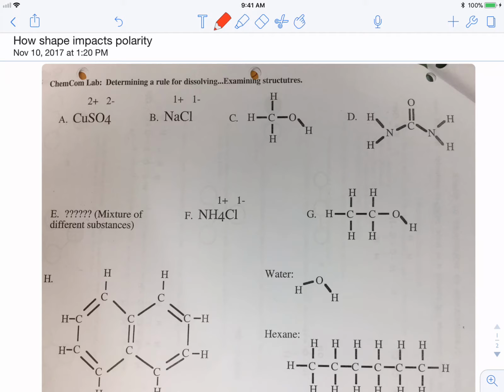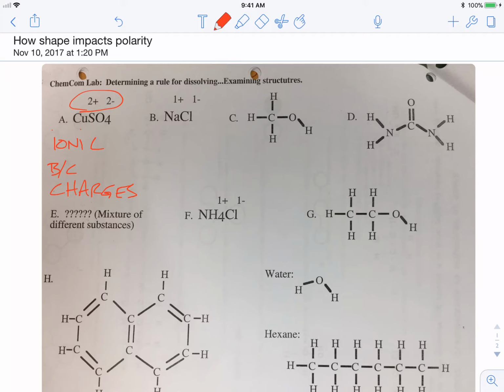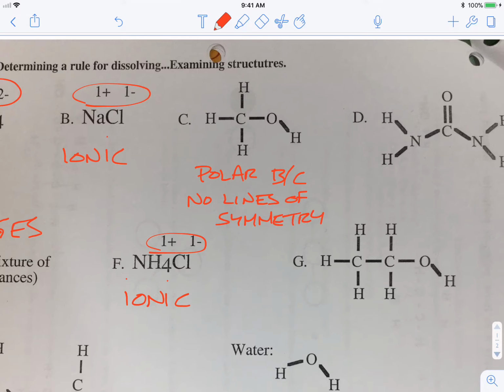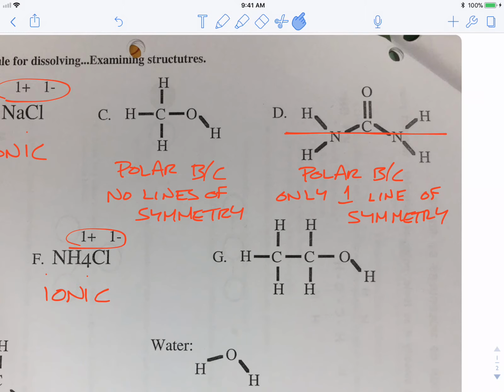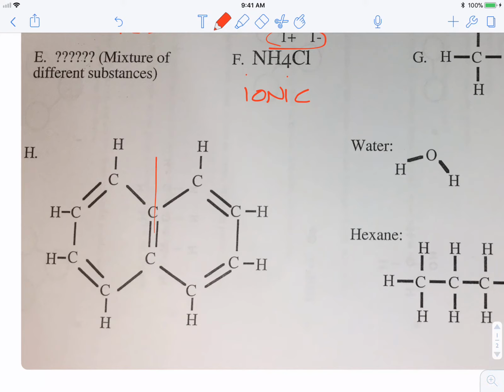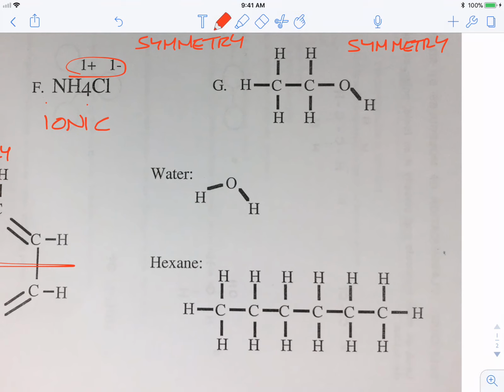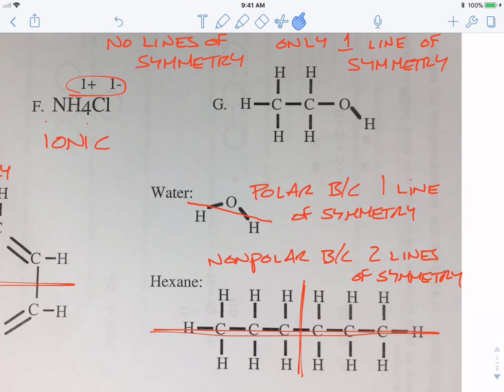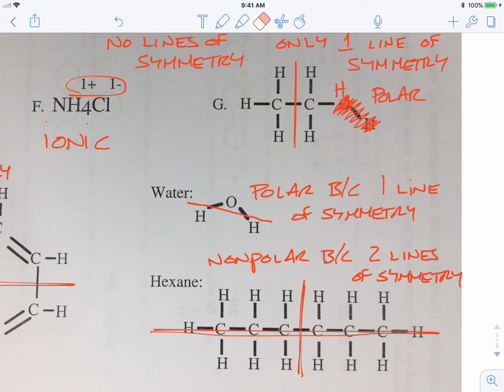impact of shape on molecules polar, nonpolar, or ionic